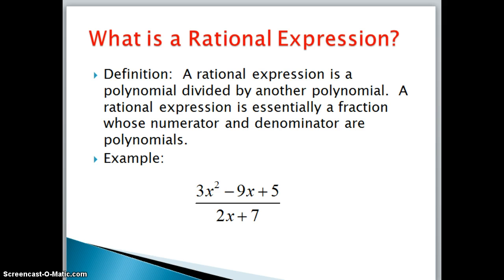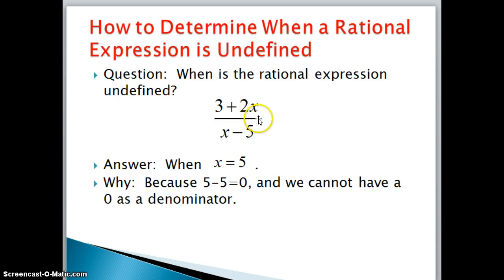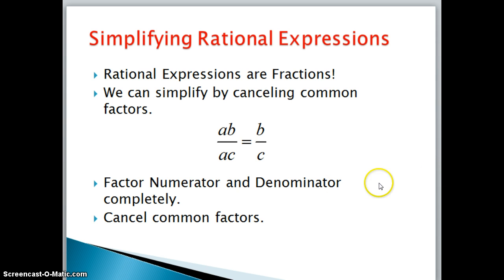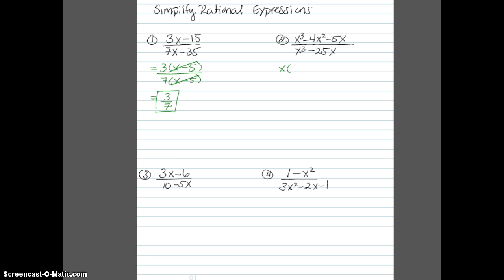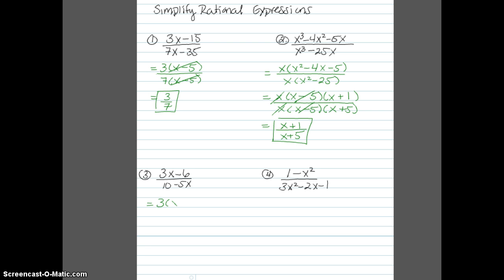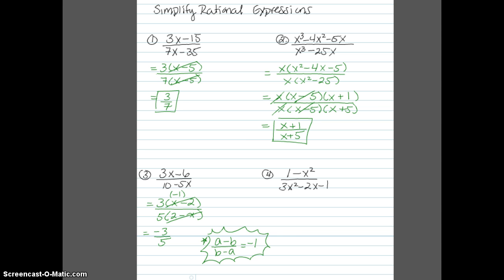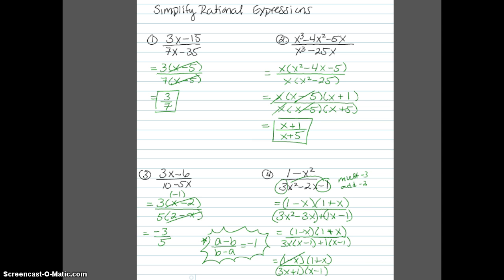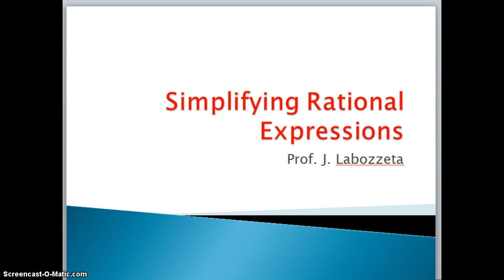Simplfiying Rational Expressions